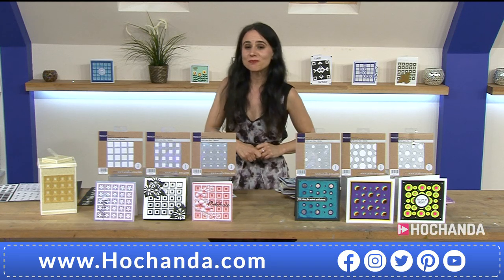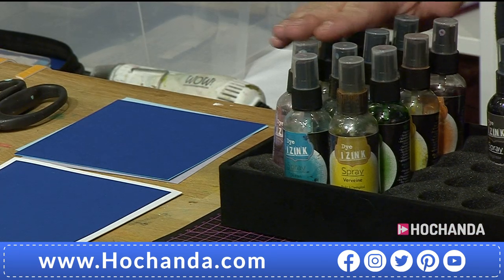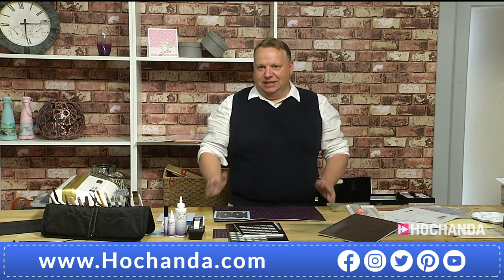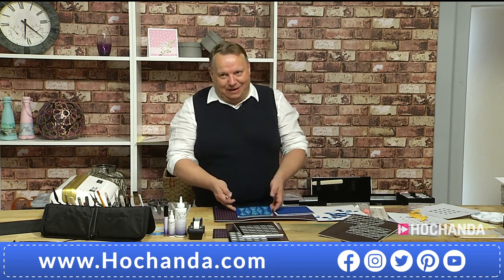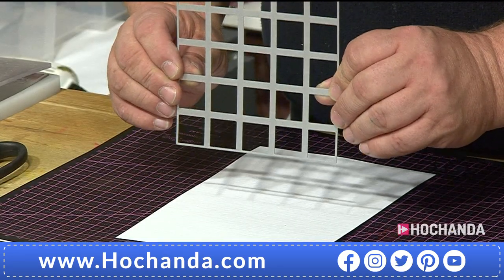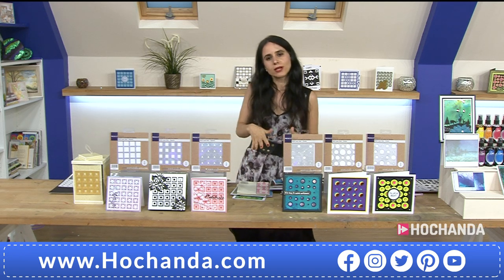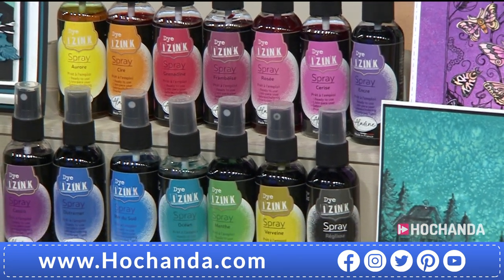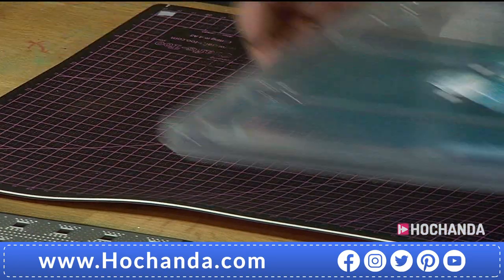Card Making Fun and Inspirations with John Lockwood and Crafts Too on Hochanda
Join us for the latest One Day Special bought to you by Crafts Too! Tune in to see John Lockwood demonstrating the wonderful new Multilayer Die Collection alongside new Izink Ink Sprays and more!